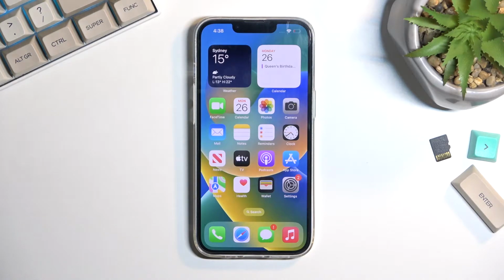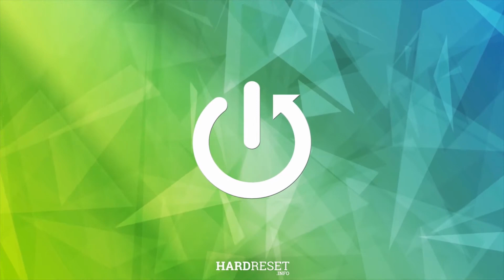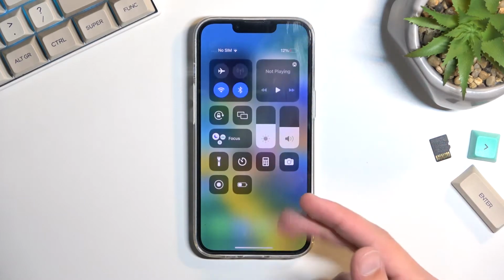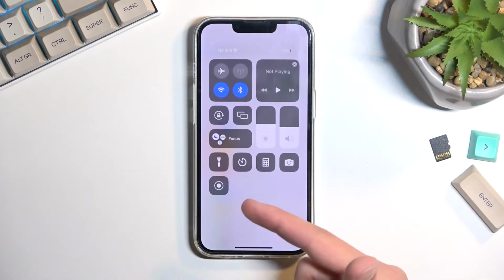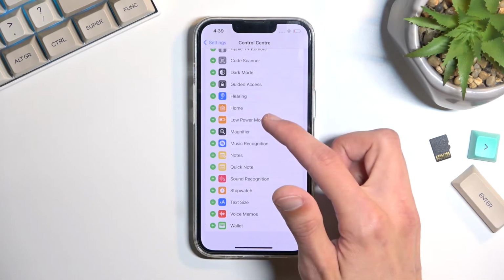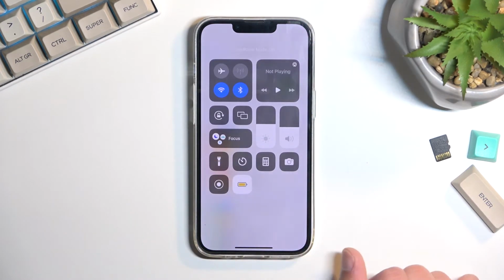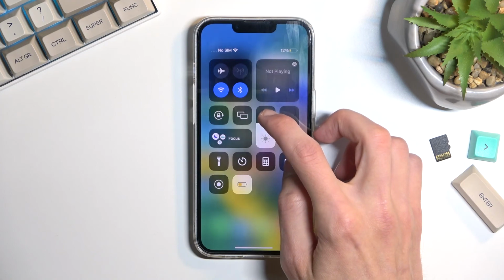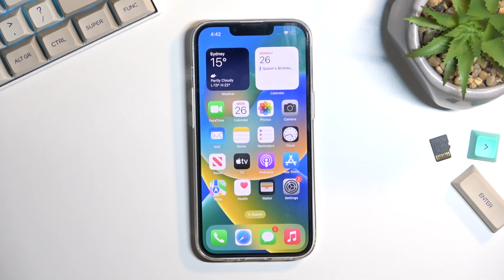How to Enable Power Saving Mode on iPhone 14 - Extend Battery Life on iPhone 14 - Battery Saver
In this video, I will show you how to use a feature called power saving mode on iPhone 14. This tool is designed especially to extend the battery life of your iPhone 14. In this mode, CPU frequency will be slightly reduced but it will let you use your iPhone for longer.
How to extend battery life on iPhone 14? How to save battery on iPhone 14?